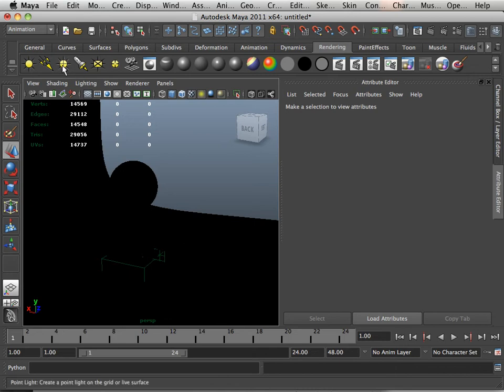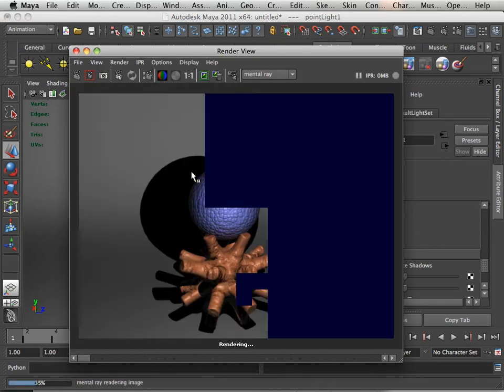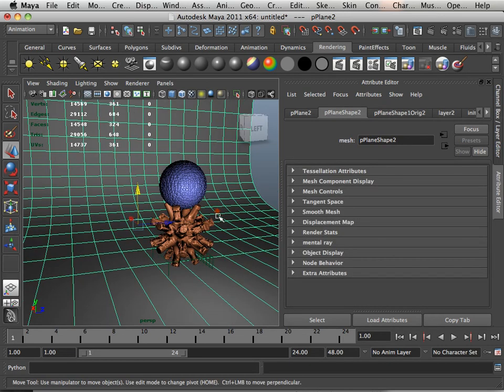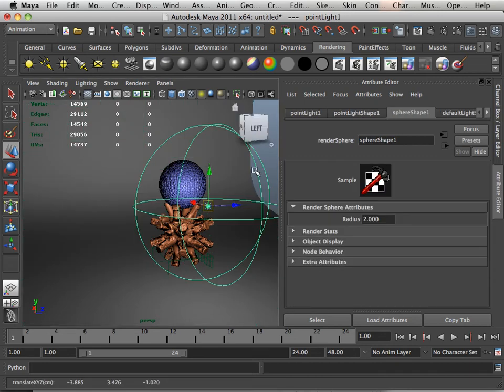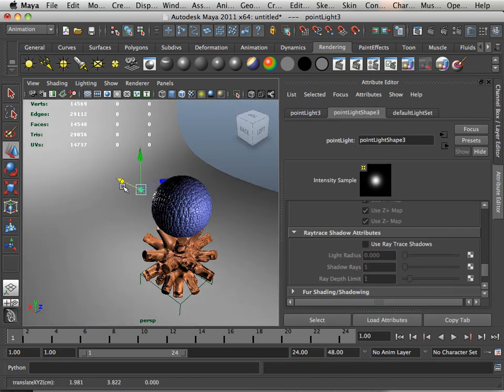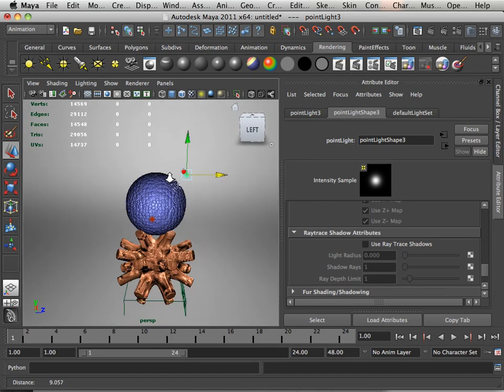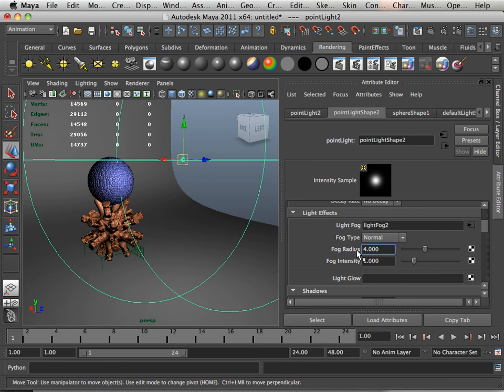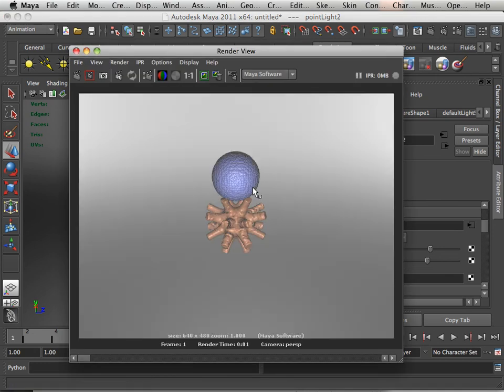0905 Texture_R_L (Point Light).mov